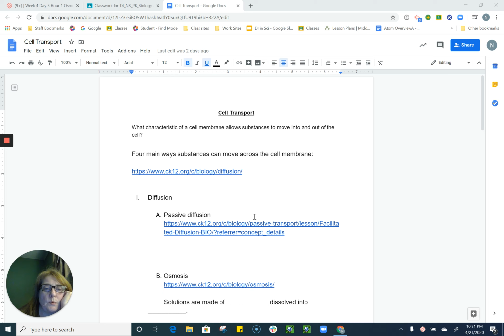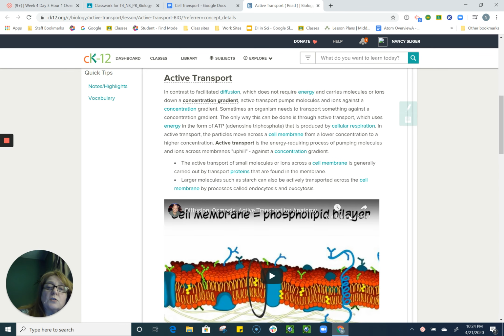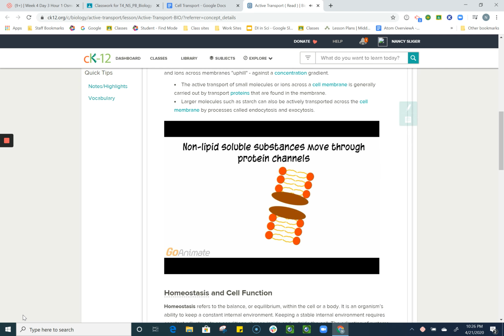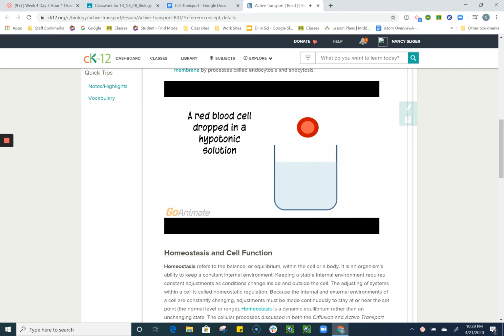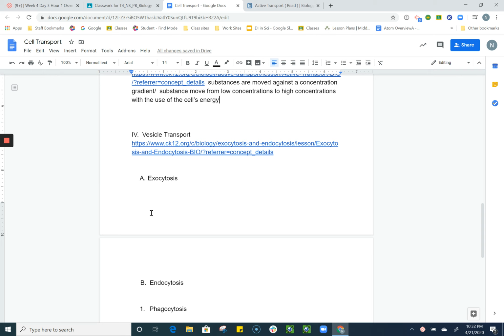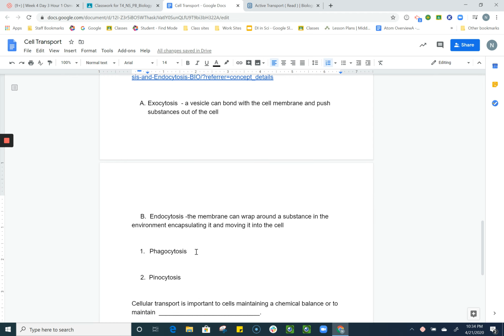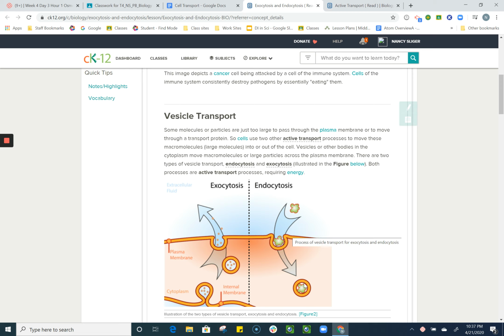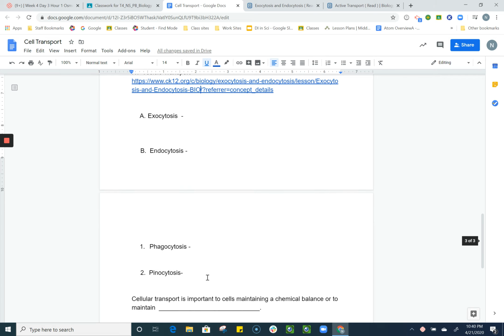Day 14 Active Transport Study Guide